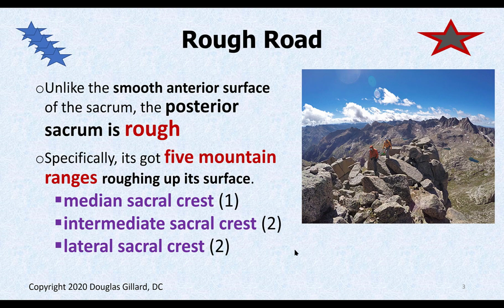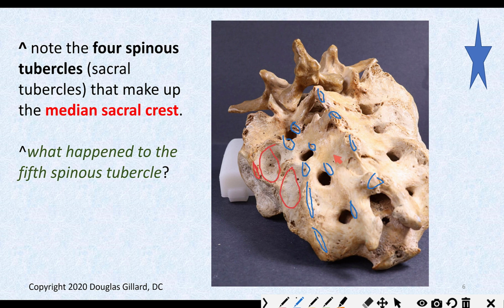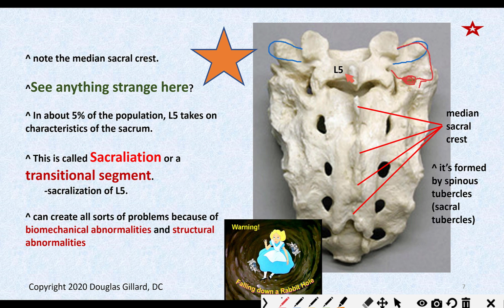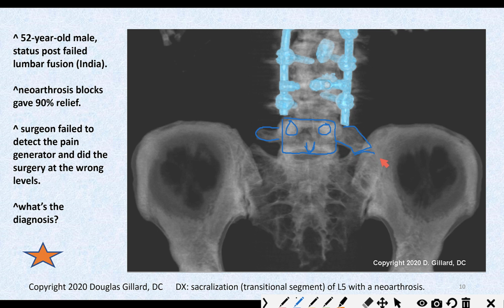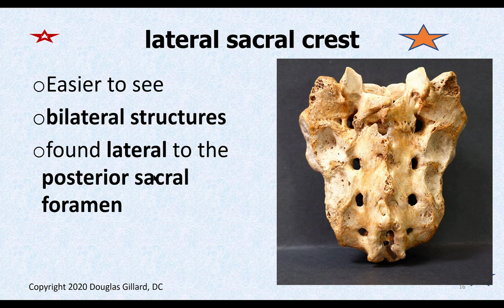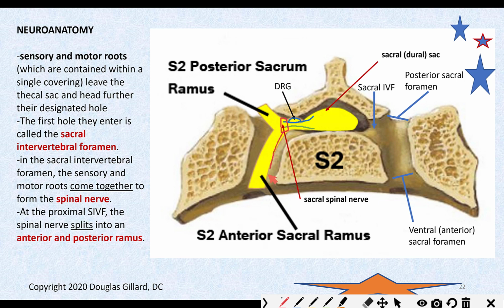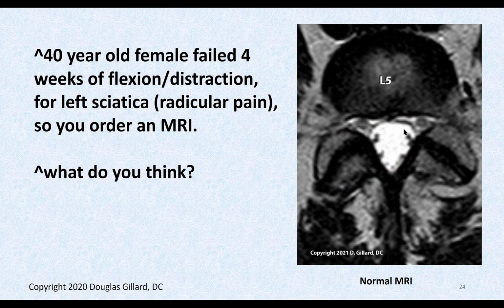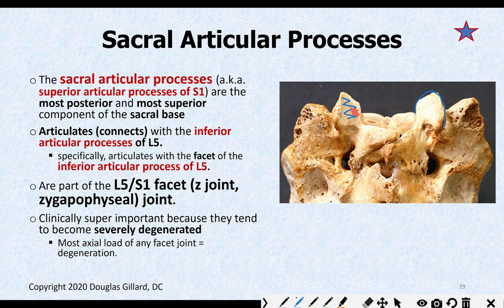Posterior Sacral Anatomy + Two Malformations of the Lumbosacral Joint: Sacralization + Lumbarization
In this video, I will review the anatomy of the posterior sacrum and superior sacrum (SI view).  We will also look at how the nerves leave the sacrum. To make things more interesting, I will also discuss two common congenital malformations of the lumbosacral joint: lumbarization and sacralization. We'll also look at a quick example of a run-of-the-mill disc herniation.

This video was for my spinal anatomy class, WK #2, Winter 2022.